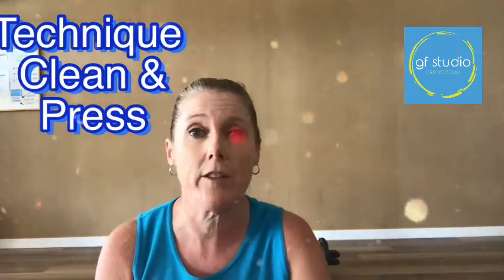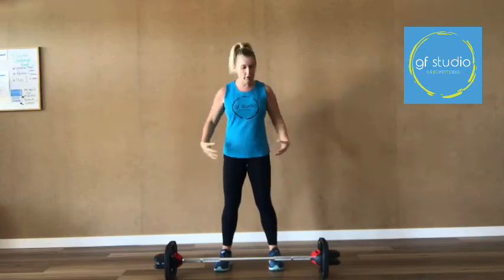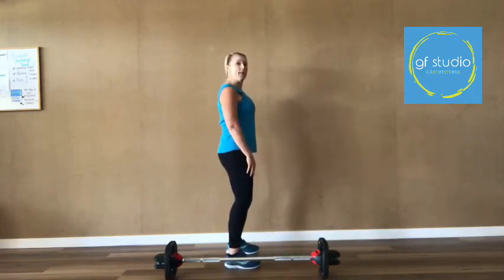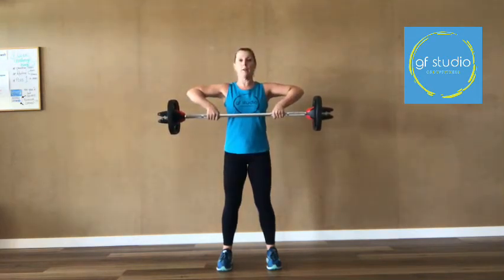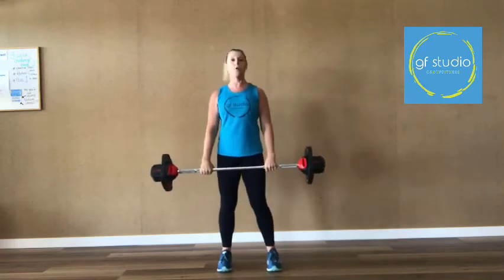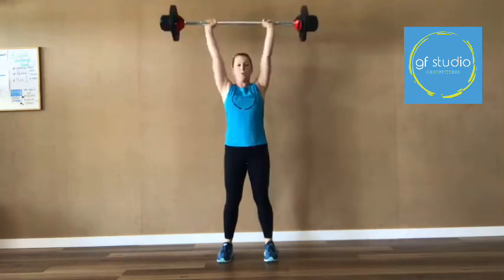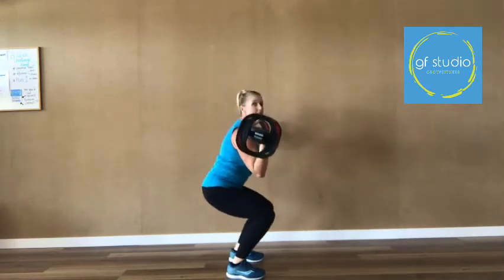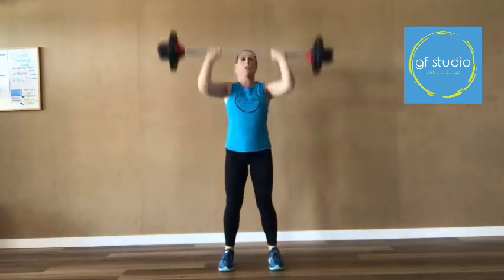Clean & Press Technique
Clean & Press Technique for Gfstudio Classes